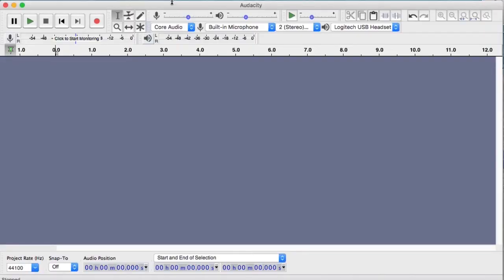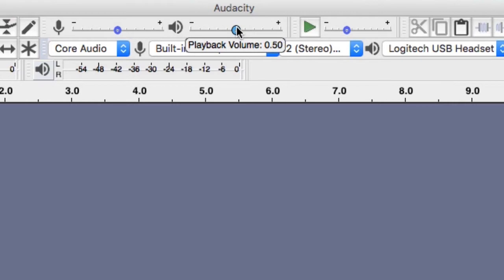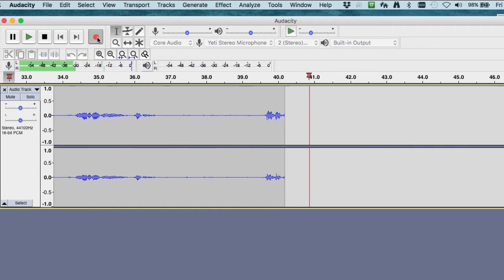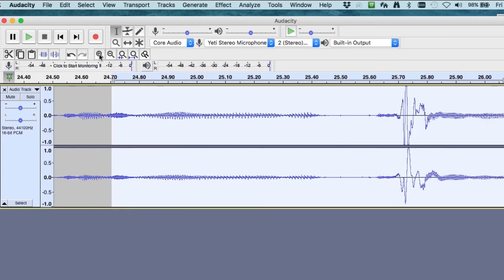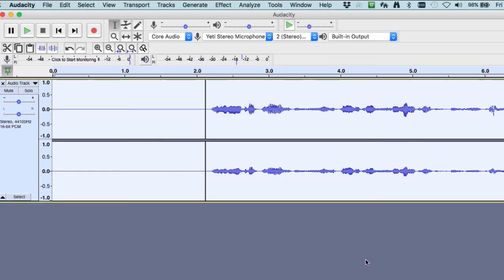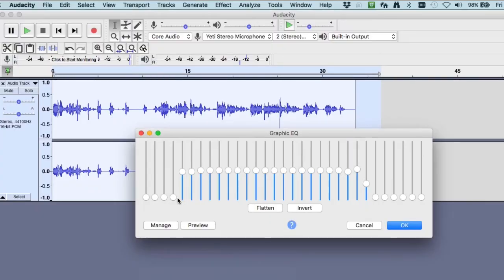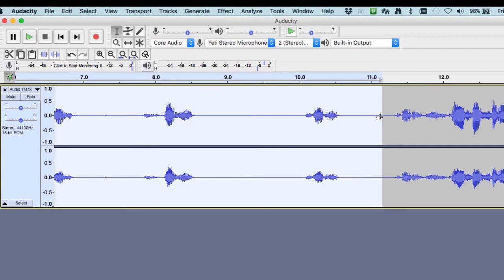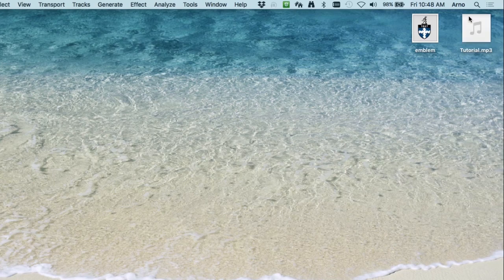Podcasting 101: Getting started with Audacity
A "how-to" get started with Audacity. Use Audacity to create your podcast.

0:08 - Tools and Preference Recommendations
2:40 - Recording audio with Audacity

== Editing Tools and Techniques ==
3:30 - Select and Delete a portion of audio
4:10 - Zoom in to isolate a portion of the waveform
8:30 - Removing mistakes

== Effects ==
Use these to make the audio sound the best.
5:13 - Noise Reduction: removing background ambient noise
6:25 - Normalization: setting the audio to a uniform volume
7:05 - Graphic Equalization: shaping the sound
7:37 - Compression - setting the dynamic range of the audio

== Completing the Project ==
9:36 - Export your project
10:12 - Metadata: this is information about the audio file (artist, date, etc.). It may be important for you to enter it if your podcast will be shared in any way.